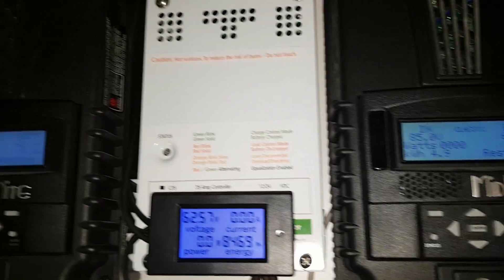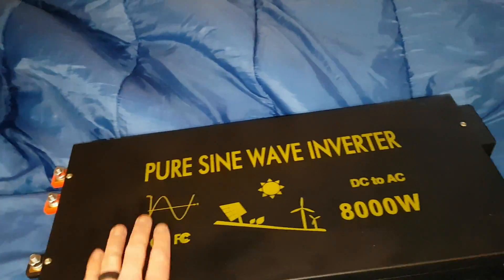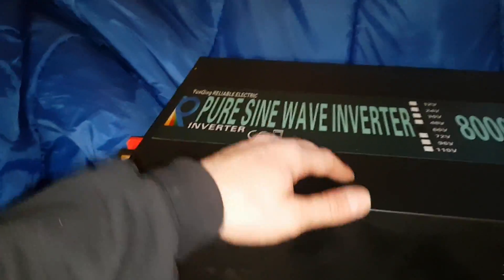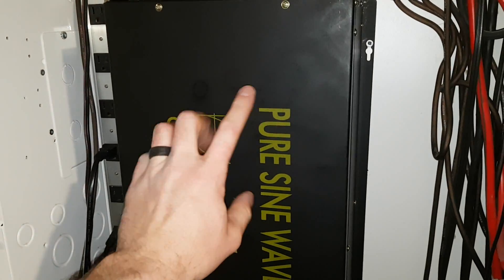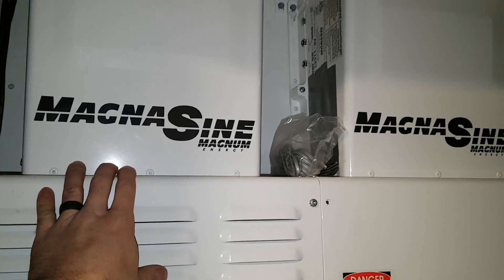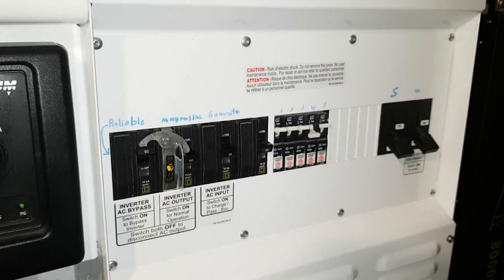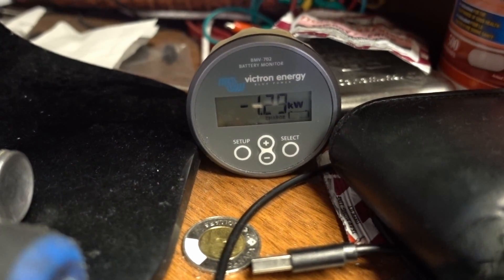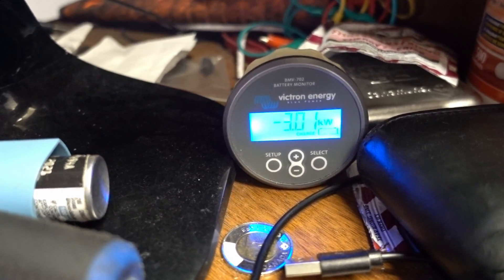New Reliable 8000W Inverter Testing